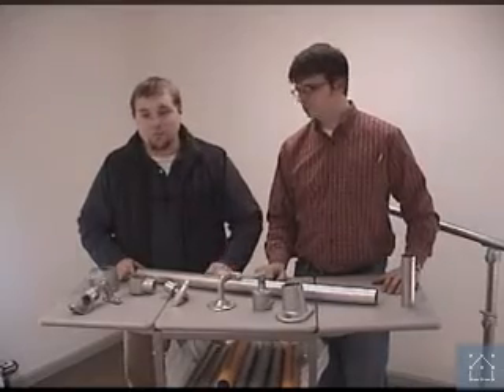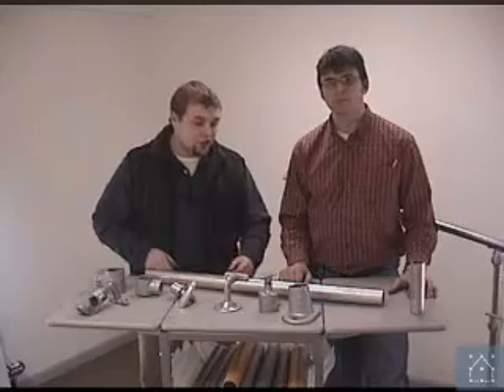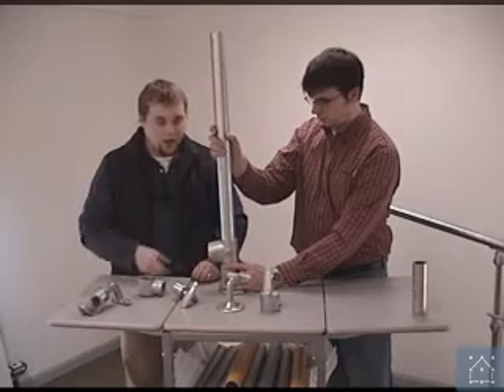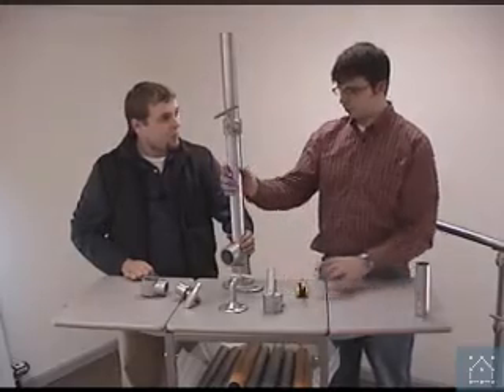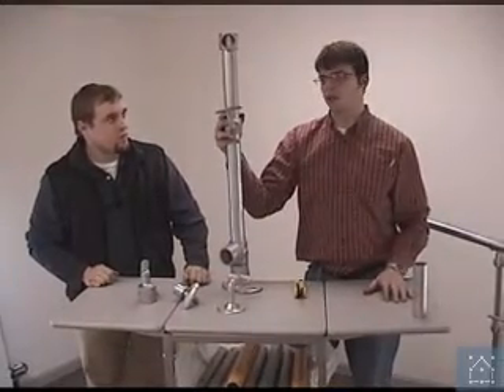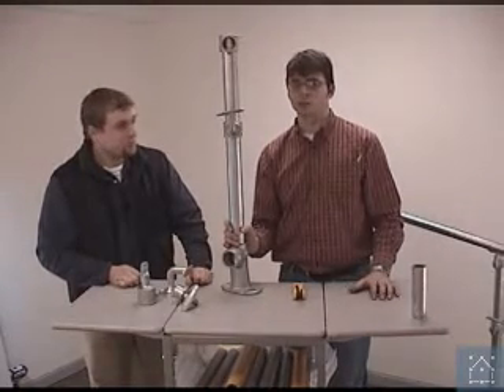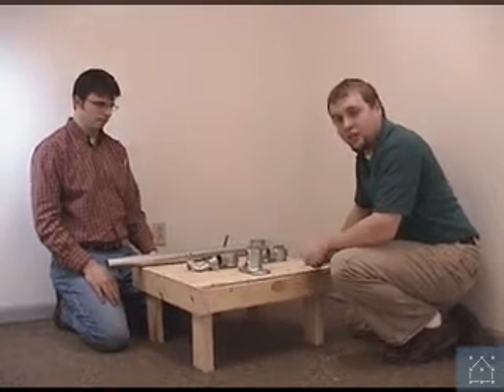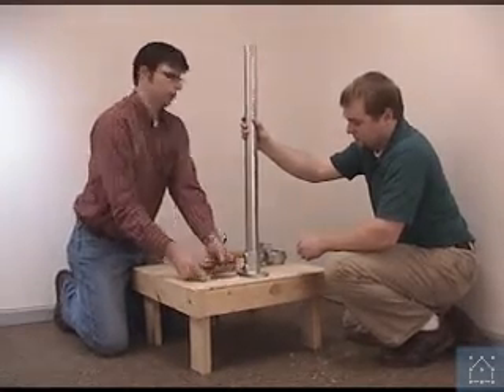ADA Handrail System - Building An Upright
Walks you through the steps of building an ADA handrail upright with our Series 500 ADA handrail components and fittings.